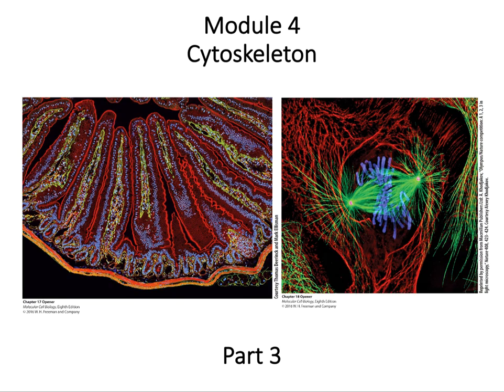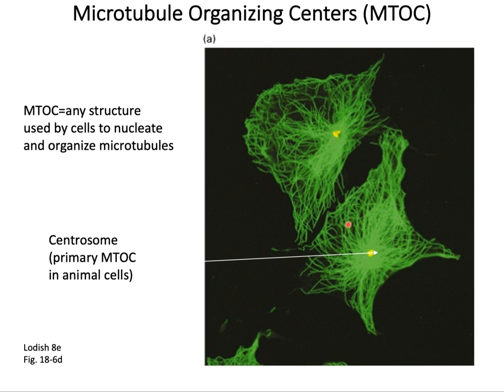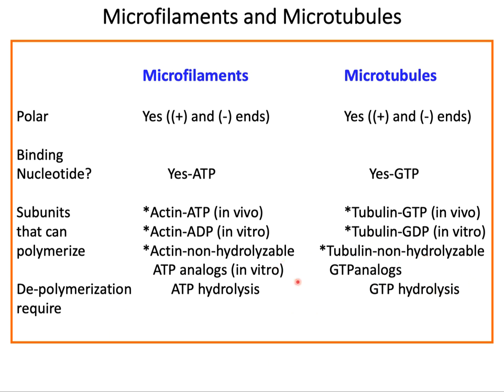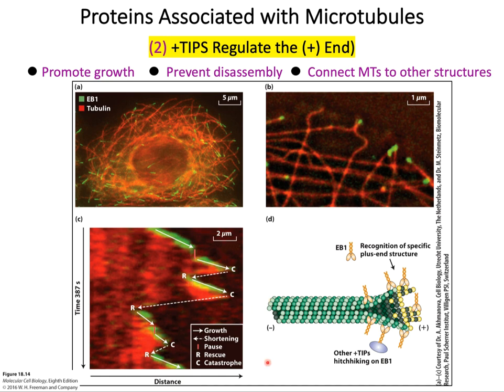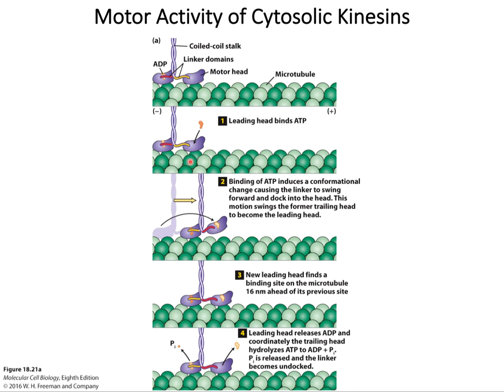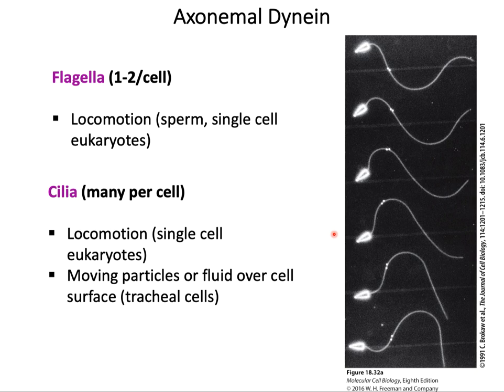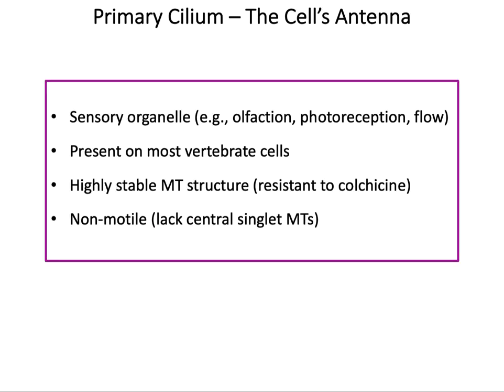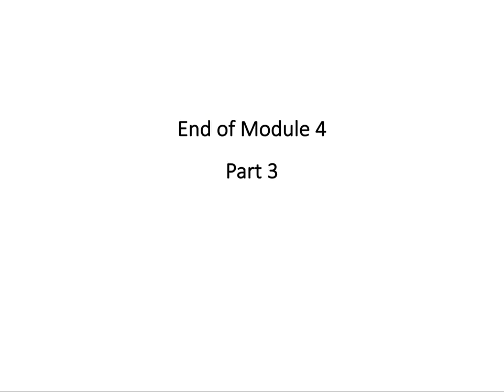14 SU 20 BIOL 4610 Module 4 Part 3